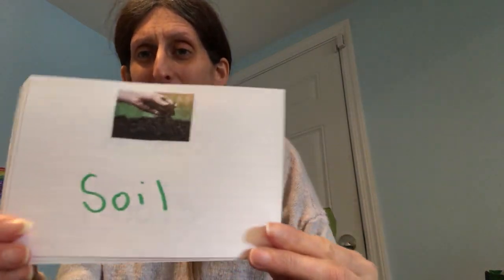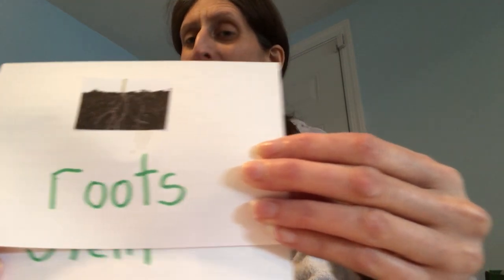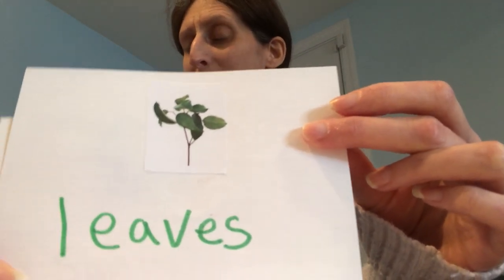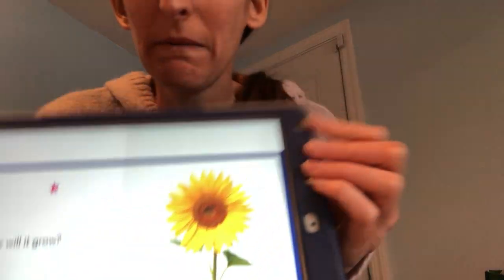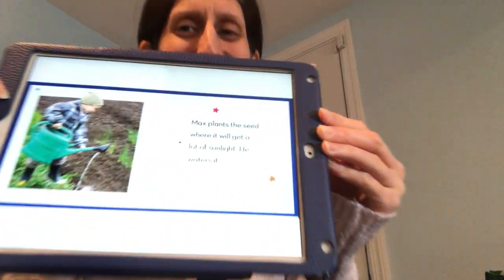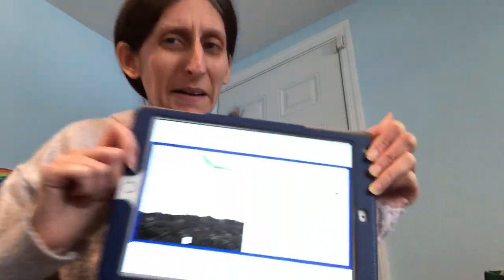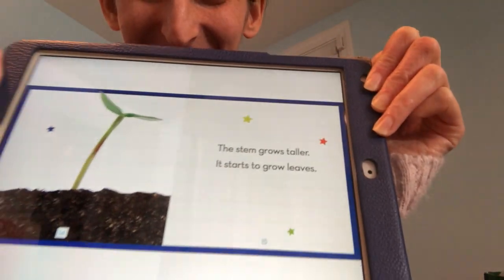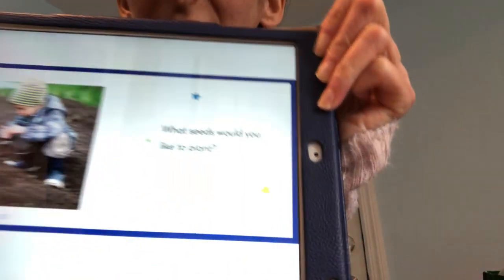Shorefront Y Pre-K Lesson 1 Tuesday 5-12-20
Plant a seed read aloud lesson.